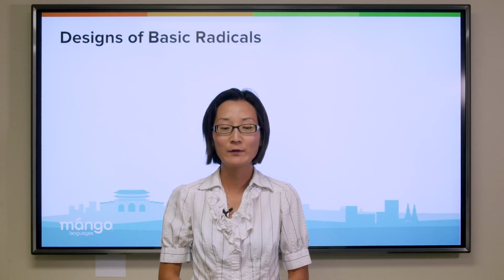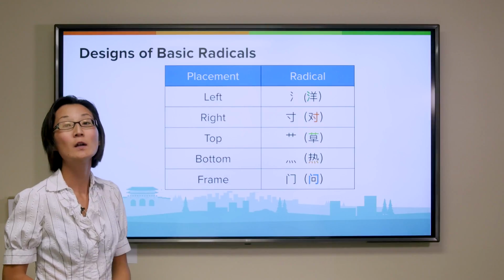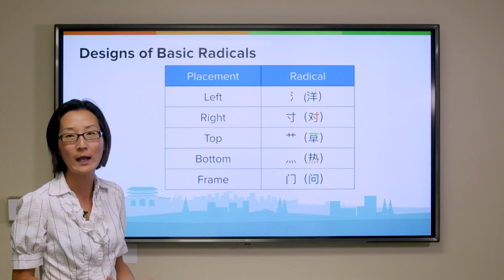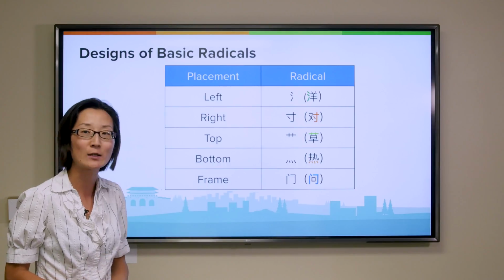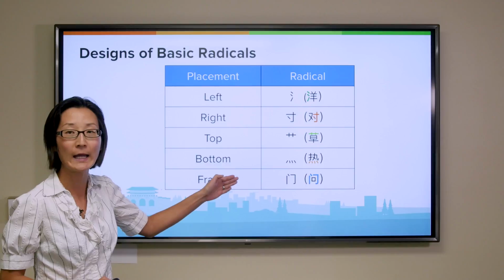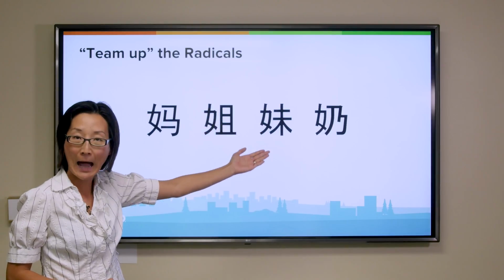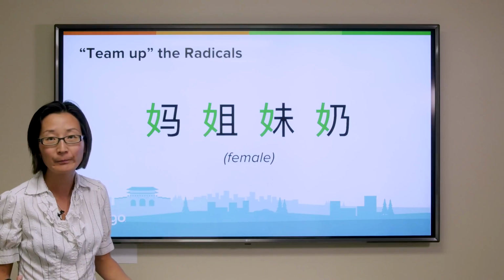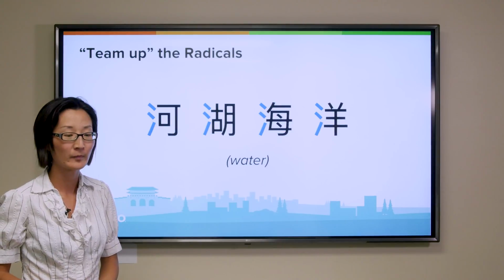What are Radicals? - Basic Chinese Mandarin Ep. 27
The humble 'radical' - a building block of many Chinese characters. In this lesson, Jinyi breaks down the five main categories of radical placement and their influence on words.
Got a question, comment, or suggestion for a future video?
Ready to take what you’ve learned and apply it to real-world conversations? Mango’s Mandarin Chinese course is the best way to practice.